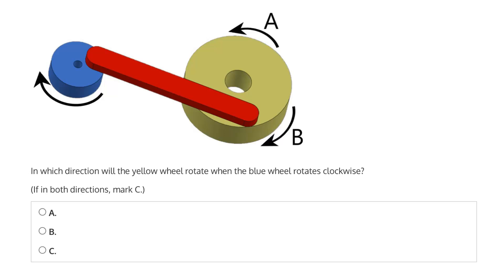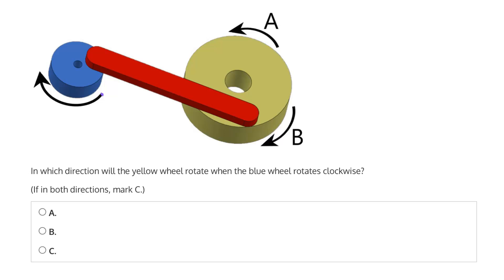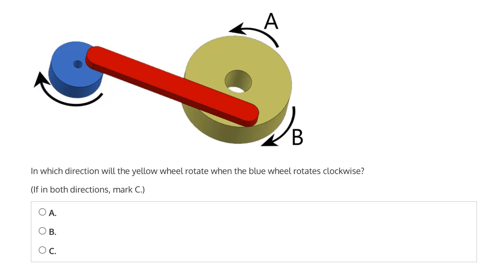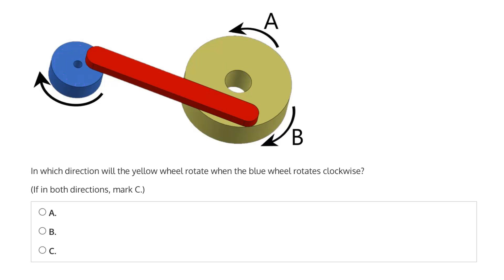Mechanical Aptitude Question 66 Video Solution